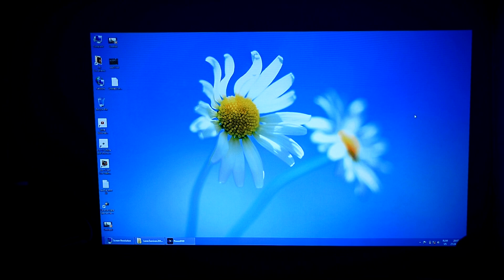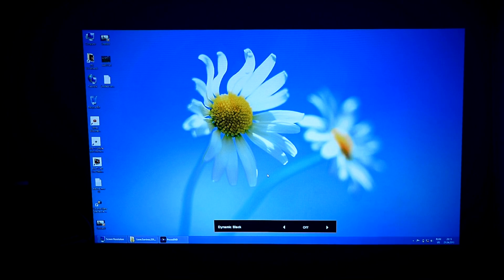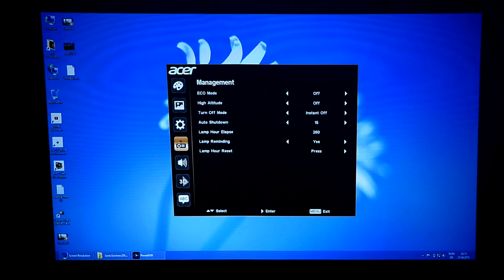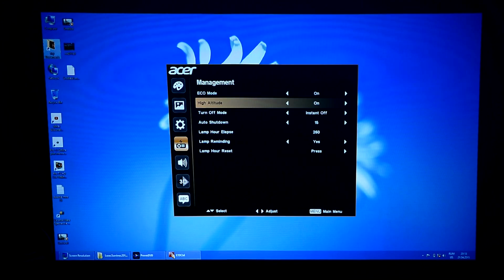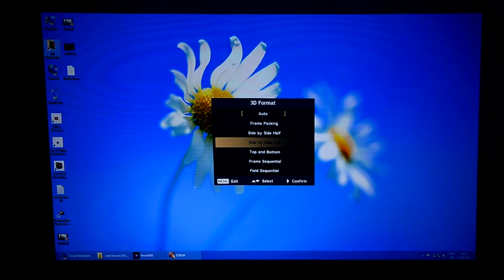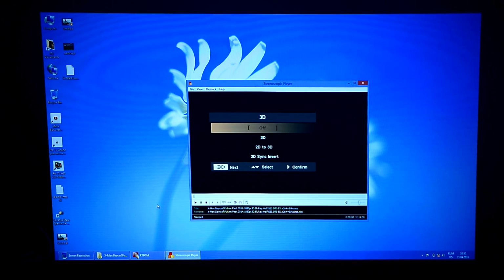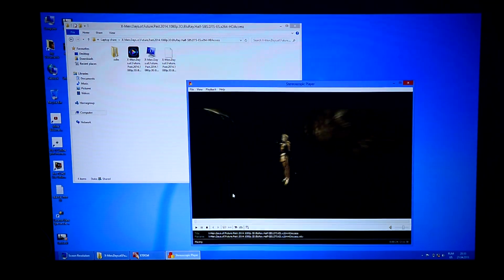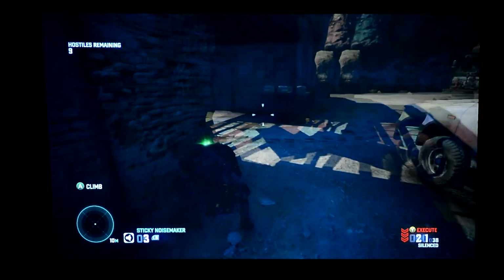Acer Video projector 3D Full HD, full review, for movies, gaming, tips for lamp life - PART 2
Optoma HD146X High Performance Projector for Movies & Gaming
Epson EpiqVision Flex CO-FH02 Full HD 1080p Smart Streaming Portable Projector
XGIMI Elfin Mini Projector, Ultra Compact 1080P Portable Projector

Presenting Acer Video projector 3D/DLP Full HD H6510BD - PART 2.  In this review/tutorial:
- Setting up Stereoscopic player 3D
- 144hz 3D setiings in DLP mode
- tips for extending lamp life
- Power DVD 14 2d Movie
- Large picture screen ~ 4m
- Movies presentation on I7 notebook acer h6510bd
- Xbox 360 slim gaming on videoprojector acer h6510bd
- HD rollup screen
- For smooth 3d image you need a powerfull notebook or desktop
Package:
H6510BD DLP Projector
AC Power Cord
VGA Cable
Remote Control
Battery for Remote Control
Carrying Case
User's Guide (CD-ROM)
Quick Start Guide
Security Card

Thanks for your support guys. I Technology Reviews - You got to love technology because technology is part of our life's.
This weekly youtube show is presented by Marchis Alexandru Emil. The equipment's used for filming and the studio is property of F.P.B. Cinema-Film Romania.

Specifications:
Technical Information
Projection Method Ceiling
Front
Rear

3D Capability DLP 3D
Video Compatibility EDTV
HDTV
NTSC
PAL
SDTV
SECAM

Computer Compatibility Mac PC
Windows PC

Projection Lens
Lens Type Manual Focus
Manual Zoom

Minimum Lens Aperture F/2.59
Maximum Lens Aperture F/2.87
Minimum Focal Length 16.88 mm
Maximum Focal Length 21.88 mm
Minimum Diagonal Image Size 45"
Maximum Diagonal Image Size 25 ft
Minimum Projection Distance 59.06"
Maximum Projection Distance 24.93 ft
Optical Zoom 1.3x
Lamp
Lamp Type OSRAM
Number of Lamps 1
Lamp Power 210 W
Normal Mode Lamp Life 4000 Hour
Economy Mode Lamp Life 5000 Hour
ExtremeEco Mode Lamp Life 7000 Hour
Image
Maximum Vertical Sync 120 Hz
Maximum Horizontal Sync 100 kHz
Minimum Vertical Sync 50 Hz
Minimum Horizontal Sync 30 kHz
Color Supported 1.07 Billion Colors (30-bit)
Maximum Resolution 1920 x 1200
Native Resolution 1920 x 1080
Native Aspect Ratio 16:9
Compatible Aspect Ratio 4:3
Contrast Ratio 10,000:1
Throw Ratio 1.15 to 1.5:1
Vertical Keystone Correction -40°/+40°
Digital Zoom 2x
Audio
Number of Speakers 1
Speaker Output Power 2 W
Speaker Output Mode Mono
Interfaces/Ports
Number of HDMI Ports 2
HDMI Yes
USB Yes
Composite Video Yes
Component Video Yes
S-Video Yes
Power Description
Power Supply 100 V AC~240 V AC
Input Voltage 120 V AC
230 V AC

Operating Power Consumption 290 W
Physical Characteristics
Weight (Approximate) 4.85 lb
Fan Noise 26 dB Approximate Economy Mode
32 dB Approximate Standard Mode

Temperature 32°F (0°C) to 104°F (40°C)
Humidity 80% Maximum Relative Humidity
Miscellaneous
Package Contents H6510BD DLP Projector
AC Power Cord
VGA Cable
Remote Control
Carrying Case
User's Guide (CD-ROM)
Quick Start Guide
Security Card

Optional Accessories
Duster Filter

Warranty
Warranty Limited Warranty agreement applies.